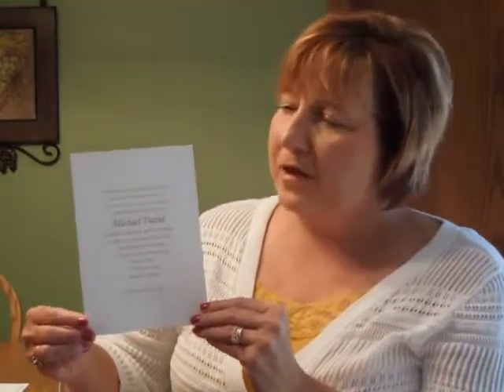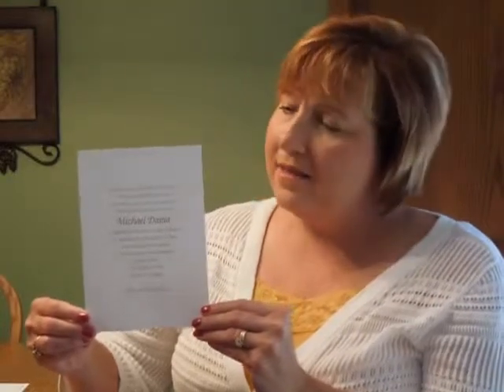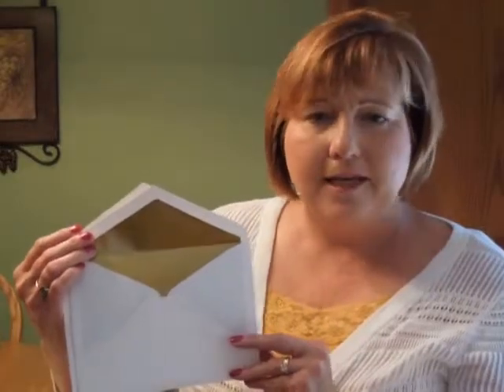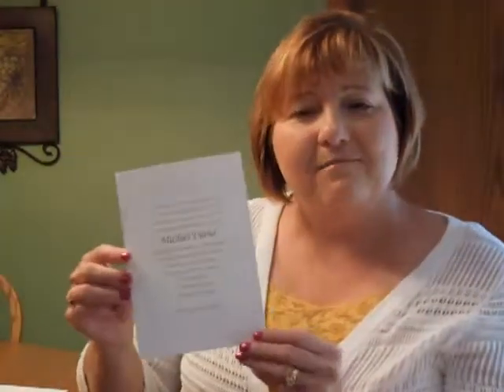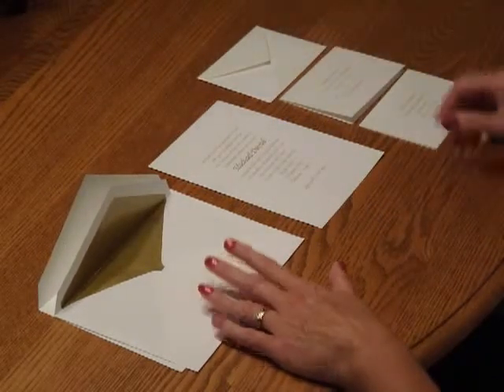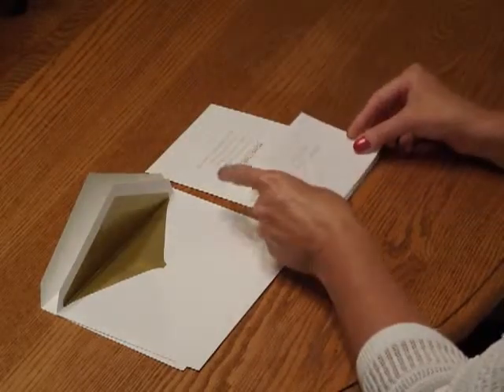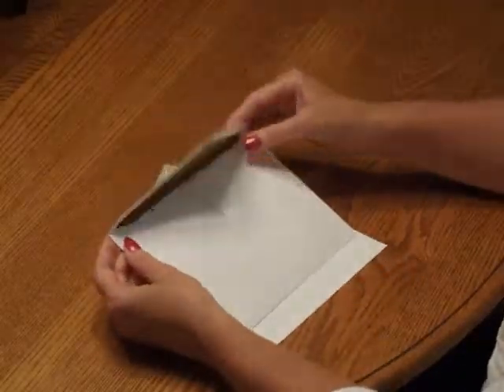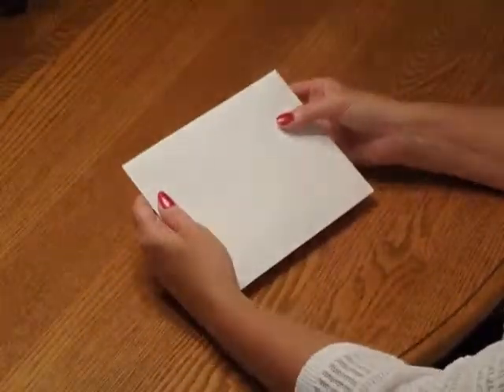Bat Mitzvah Invitation - Starbound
Demonstration and Assembly Instructions for the Starbound Bat Mitzvah Invitation from Invitations4Less.com.